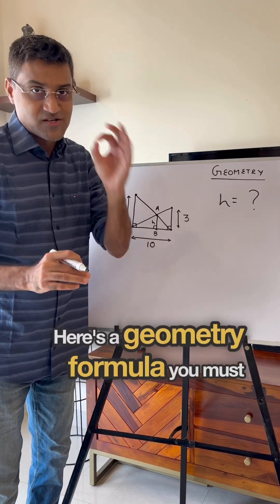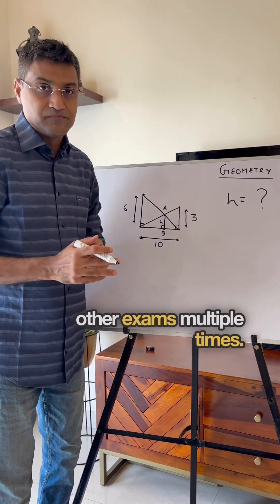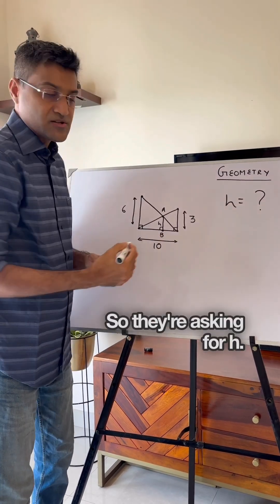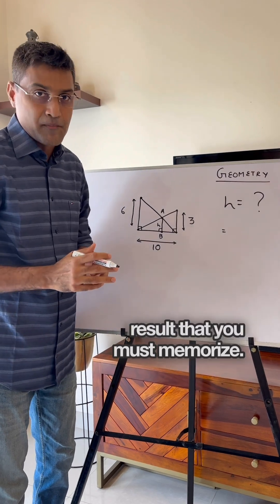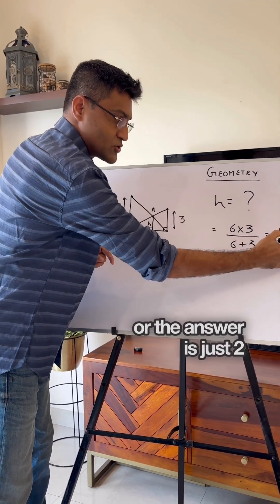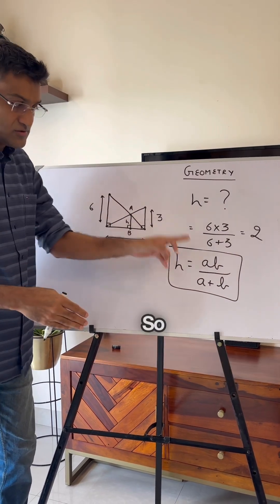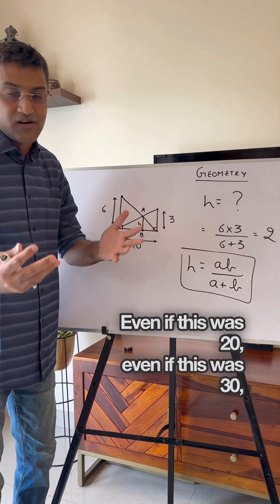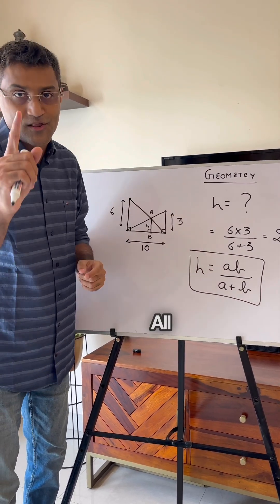Memorize This Geometry Formula for Exam Success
We discuss a geometry formula from the topic of similar triangles that has appeared on exams like CAT, XAT, and NMAT multiple times. The formula allows us to find the height ‘h’ of a vertical pole given the lengths of two other vertical poles and the distance between them. The formula is simply ‘h = (a*b)/(a+b)’, where ‘a’ and ‘b’ are the lengths of the two known poles. Interestingly, the distance between the poles does not affect the calculation.